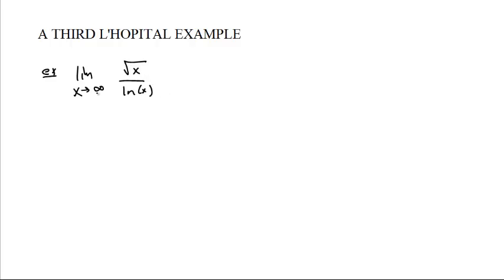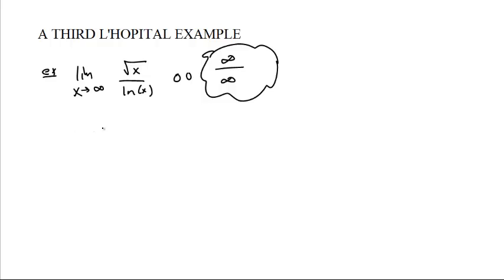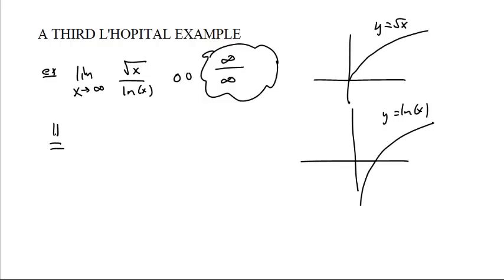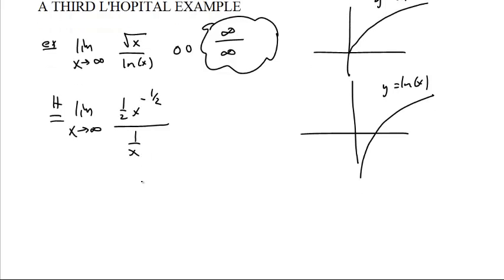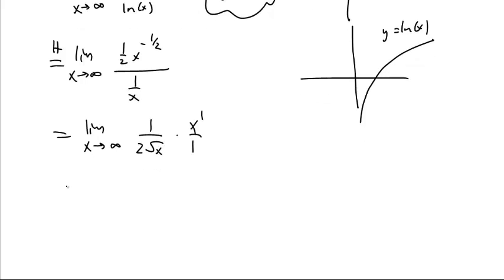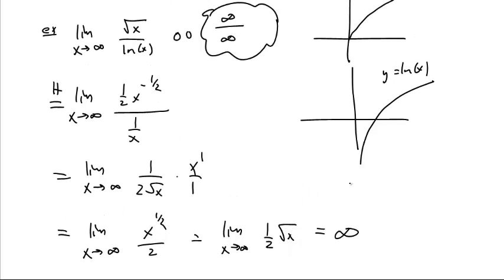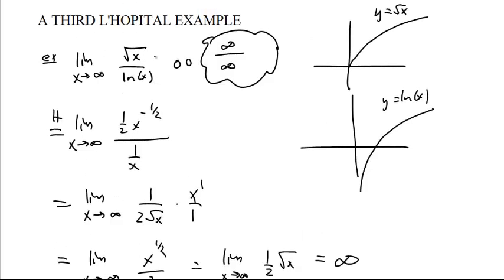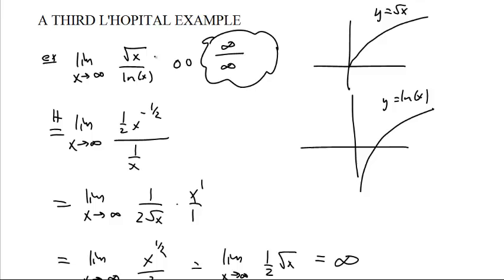L'Hopital with natural logarithms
Using L'Hopital to settle a race between the square root of x and ln(x).